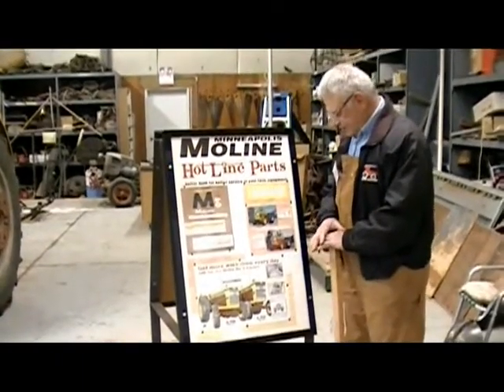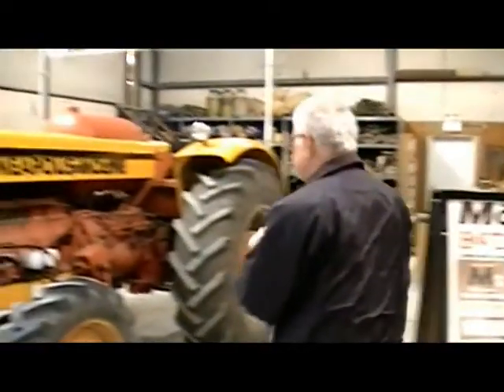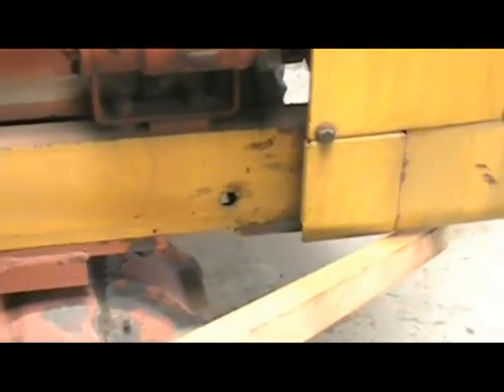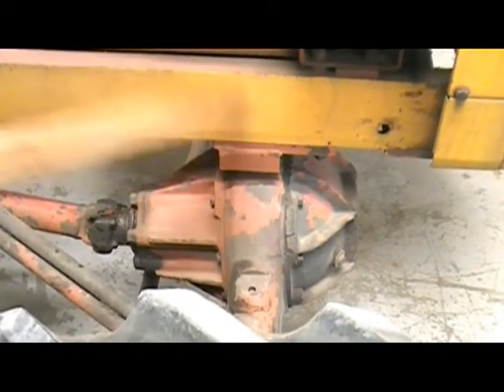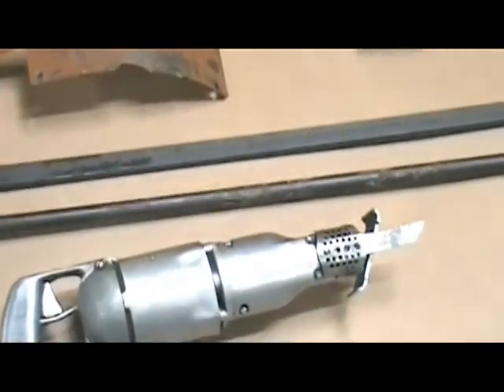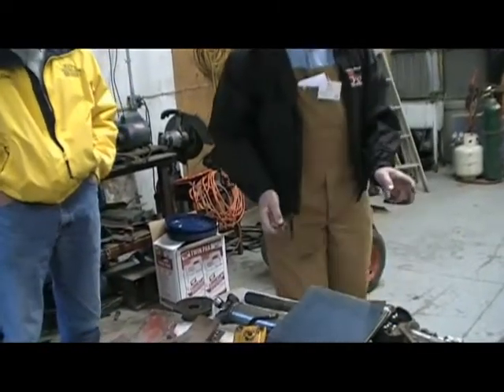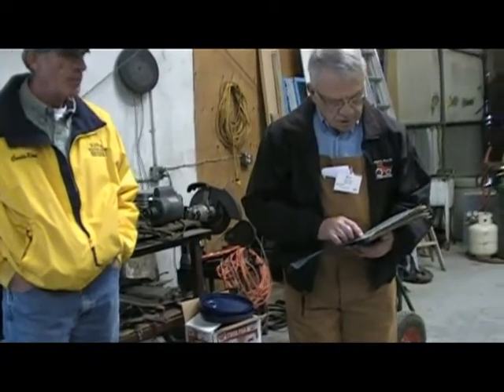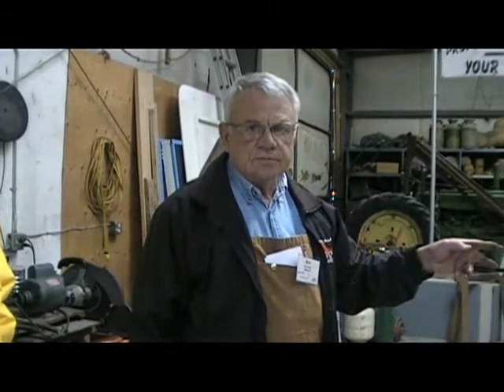Ken Foland Sets the Stage for FWA Installation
Foland Implement was a family dealership in Sidney, Nebraska. The dealership was the first to install front wheel assist (FWA) into M-M tractors. After seeing how successful and favorable demand for the FWA was, the Minneapolis-Moline company began offering it as an option at the factory. The four videos here were produced March 2008 by Loren Book and Philip Fett. Kenneth Foland talks gives the background and works with Philip to demonstrate the process. (The original 92 minutes video was recently converted into four 23 minute segments so it could be shared here.)